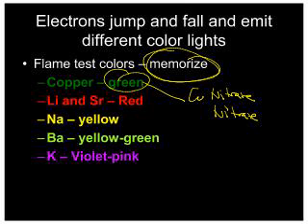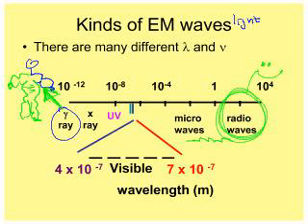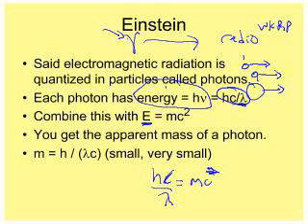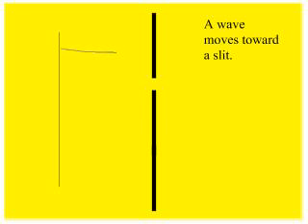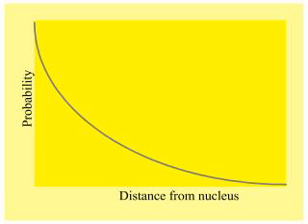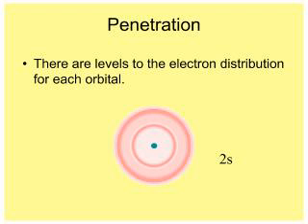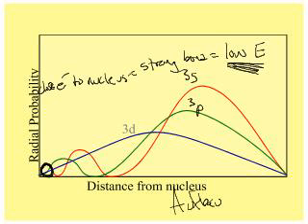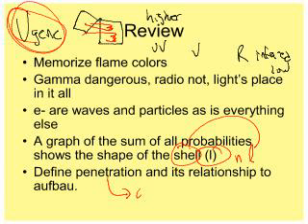LTHS AP Chem podcast 7.3 electrons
clouds, penetration, electron characteristics.